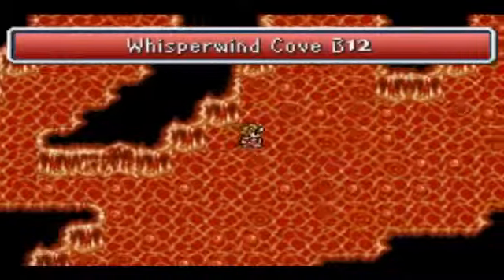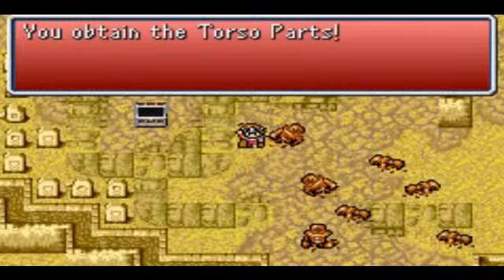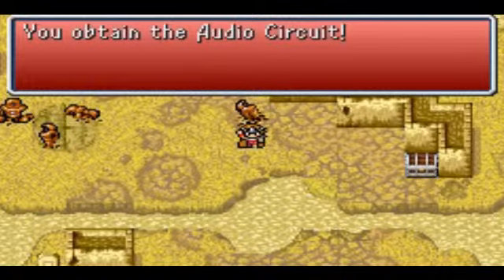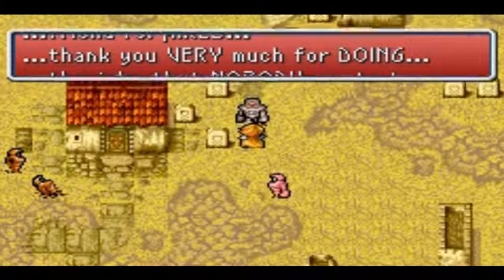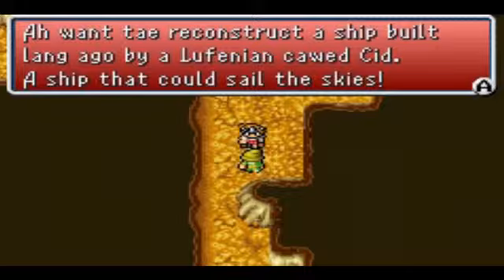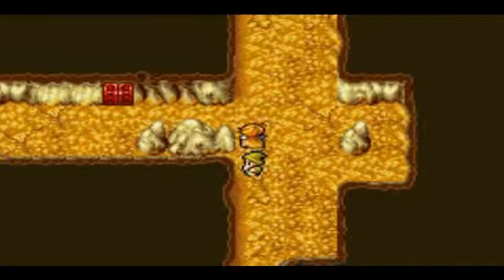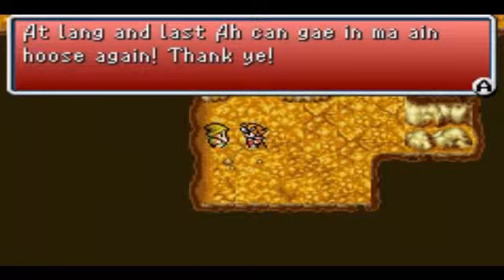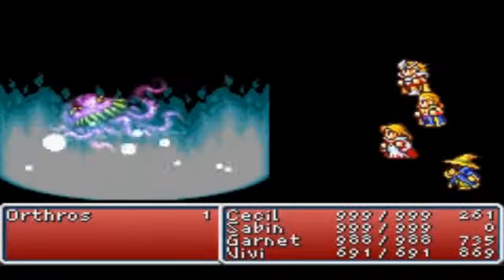Let's Play Final Fantasy : Whisperwind Cove Floors 11-20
The second set of ten floors and second boss from the last Soul of Chaos dungeon from Final Fantasy Dawn of Souls for the Game Boy Advance.  You'll never guess who the boss is!